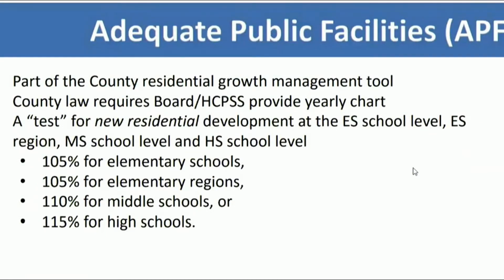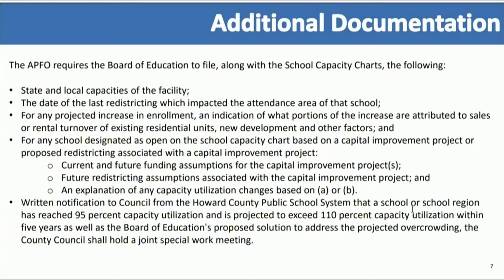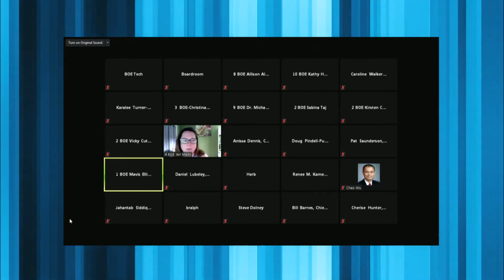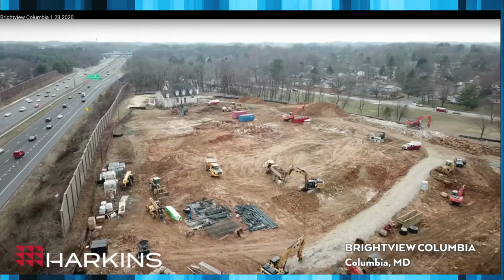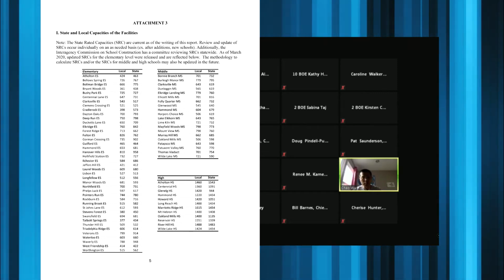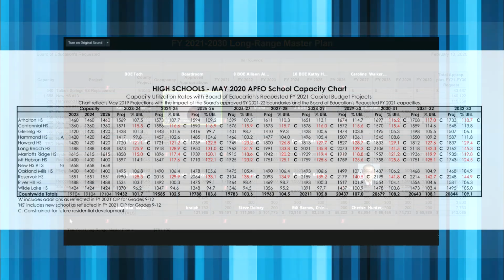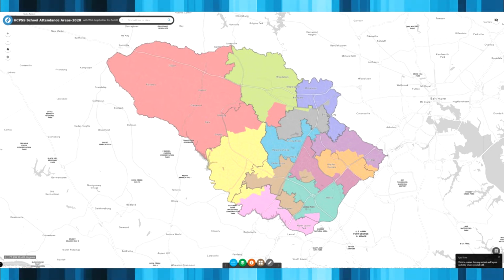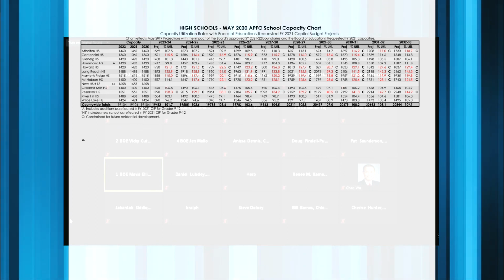HOCO APFO - HCPSS BOE APFO CHART APPROVAL MAY 2020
As Howard County Schools are shuttered to deal with the Corona virus, the school system releases the yearly chart that projects what school attendance areas get a temporary pause in development submittals due to overcrowding. The kicker... this years chart came after a contentious year long redistricting effort that was touted as the solution to new capacity shortcomings along with being a perquisite before  APFO adjustments could be made... (and struck down).  Now the cash strapped community and state are reeling to meet the bare minimum infrastructure with future debt.

0:00 Start
0:26 APFO School Capacity Thresholds
2:06 Reading The Open-Closed Chart
5:37 Important Dates in 2020
6:13 Questions